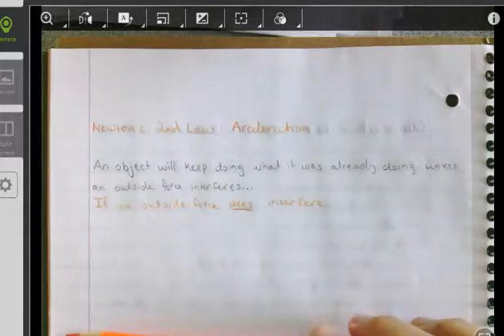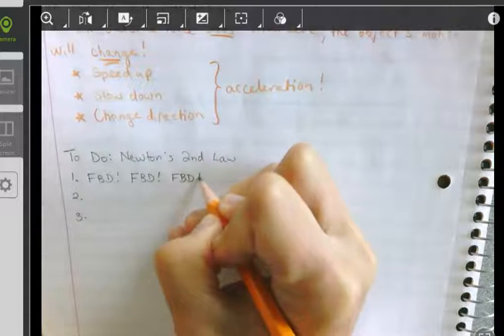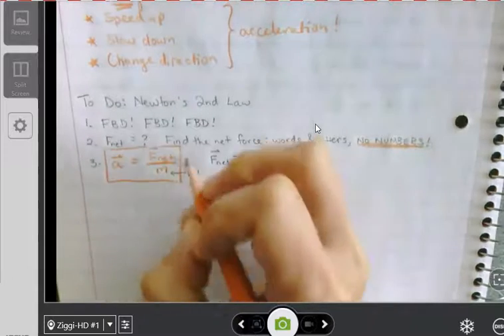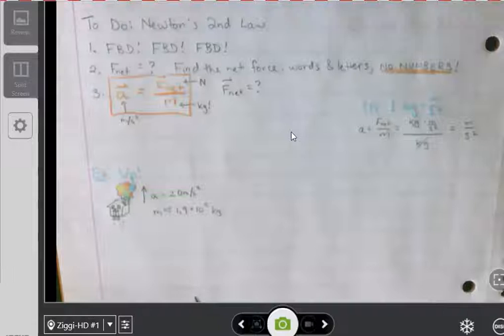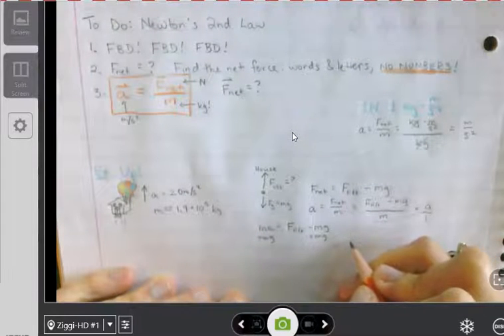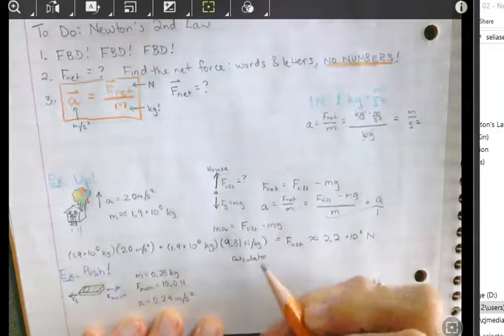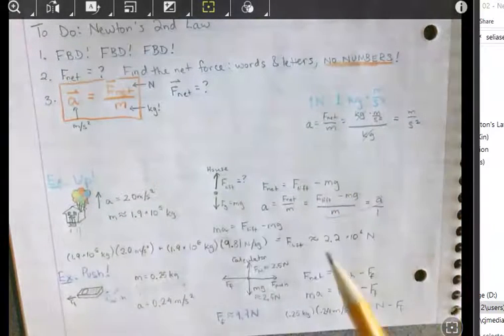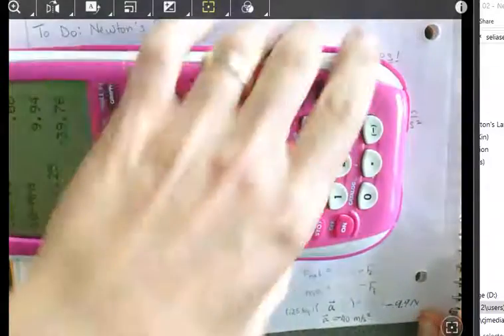Introduction: Newton's Second Law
The famous 3-step process for Newton's Second Law problems!
1. Make a free-body diagram.
2. Find the net force in words and letters... no numbers!
3. Set the acceleration equal to the net force over mass, and solve.

Includes two examples.  Always start with that FBD, and always get a formula for net force before you start playing around with numbers!